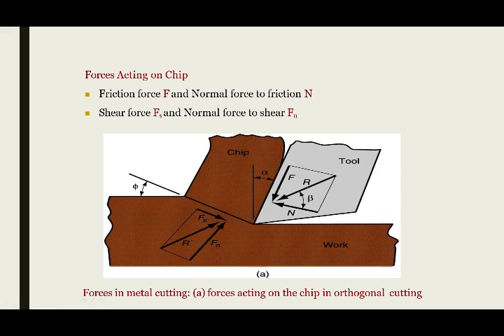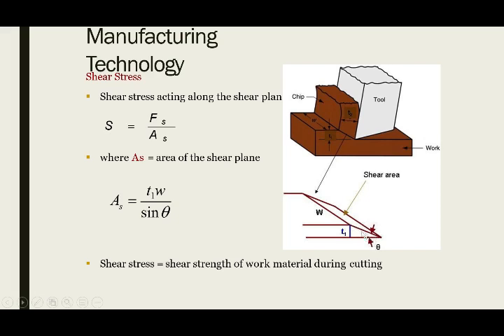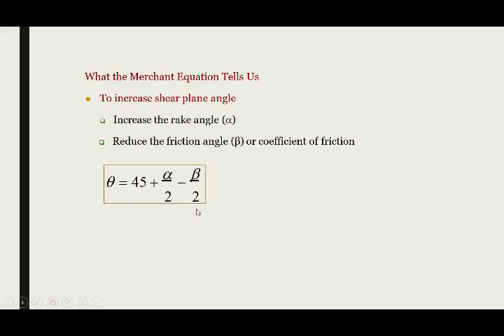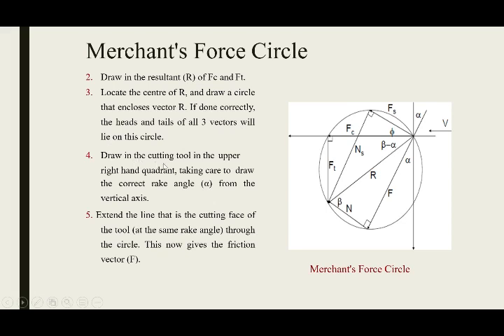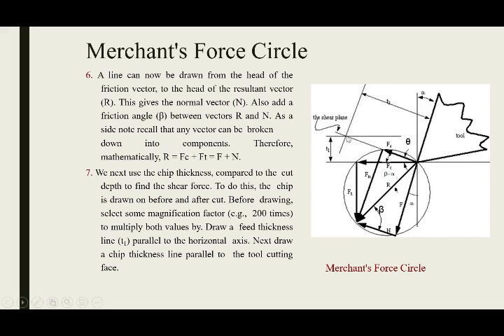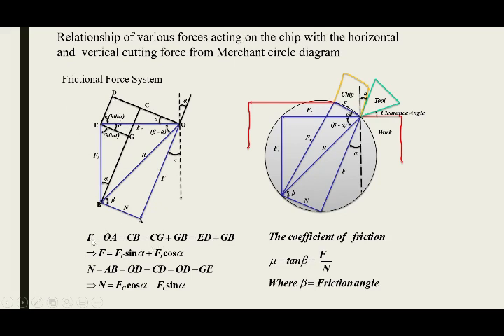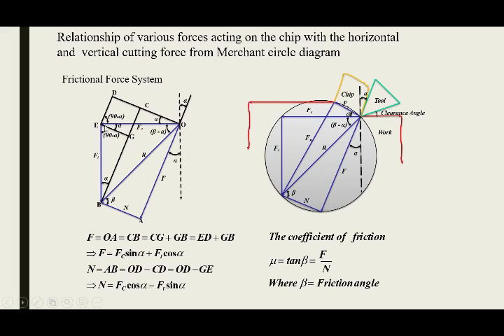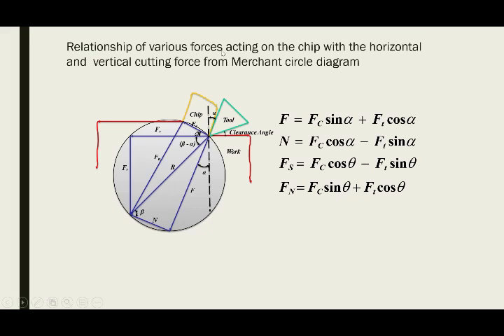forces and merchants circle